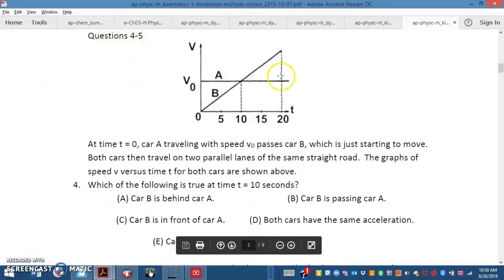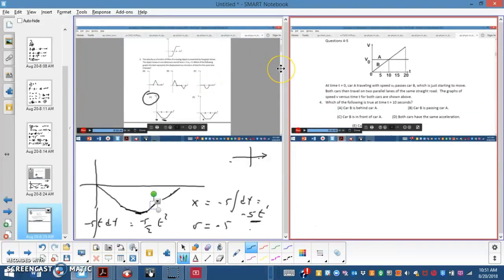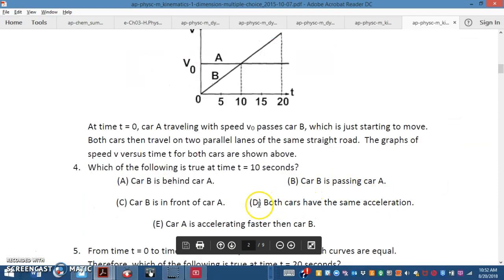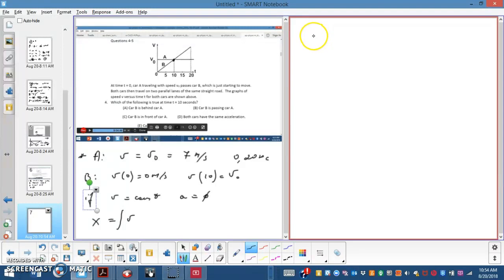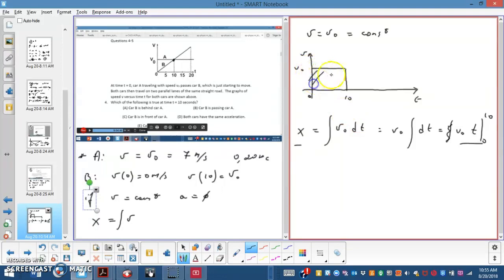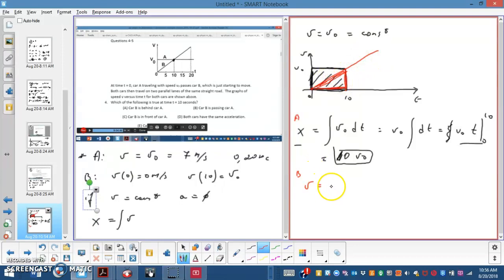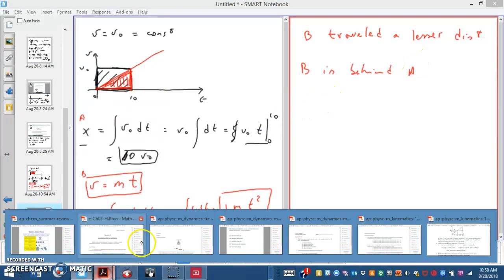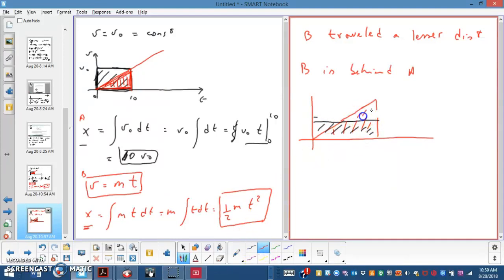summer review packet 2- kinematics 1D part 2 Questions 4 and 5